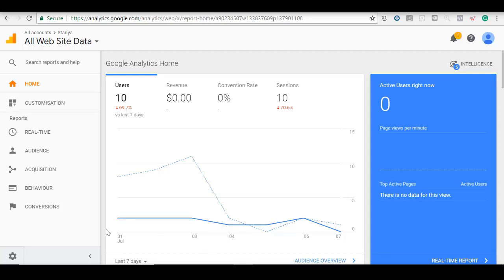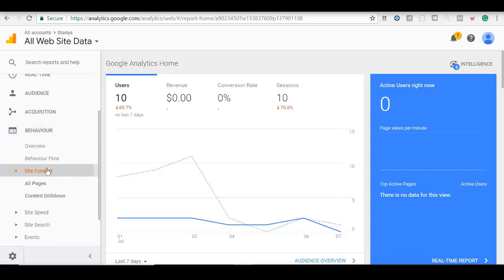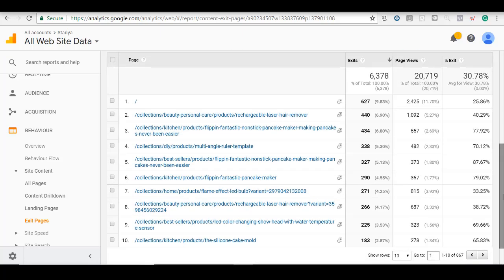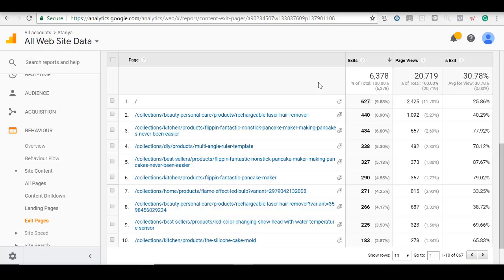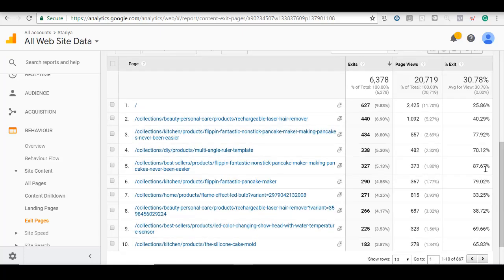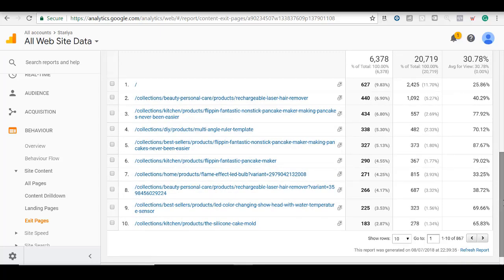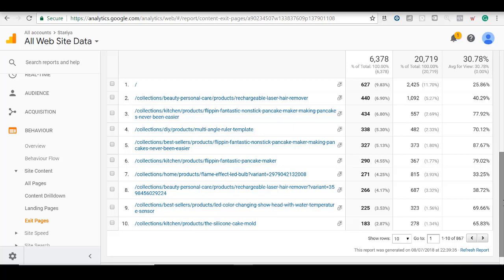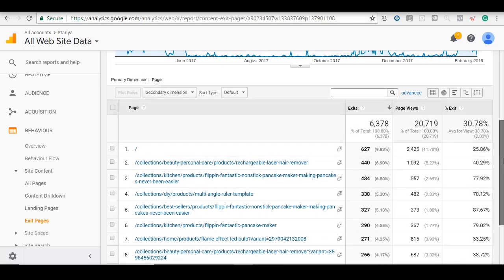Track Those Exit Pages on Google Analytics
Find out which pages your audience go to before leaving your website.

Looking for a more in-depth look at Google Analytics? I've put together a course which looks at key insights taking you straight to the data that matters.  Click on the link below to check it out.